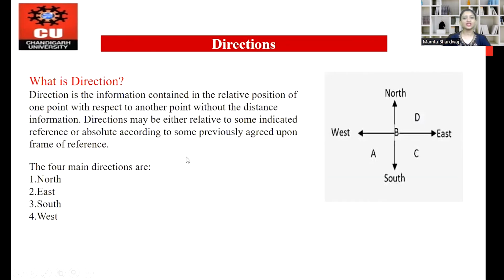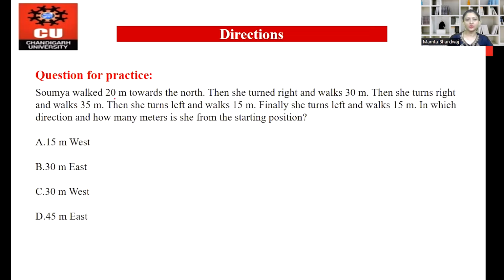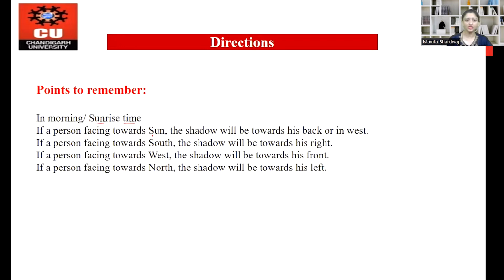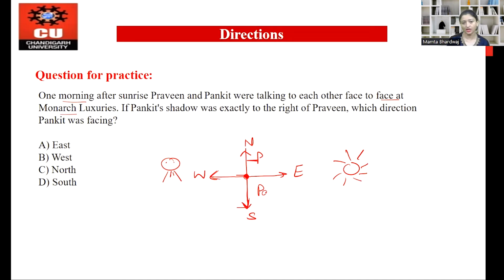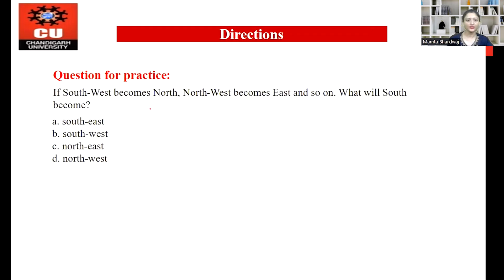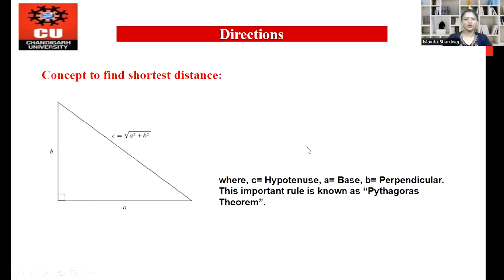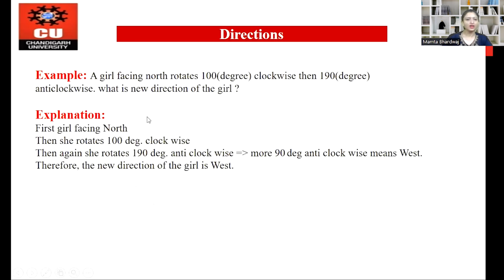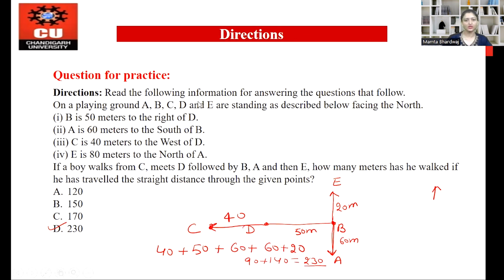IND-SAT: PRAGATII 2022 II Directions || Chandigarh University